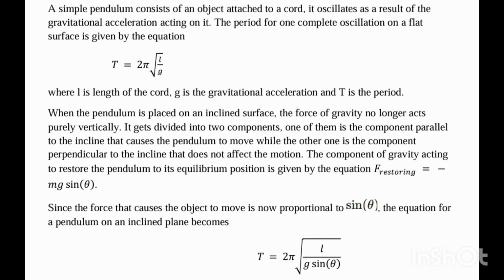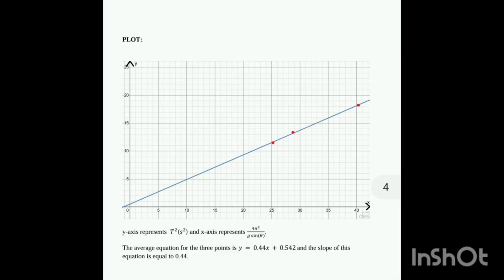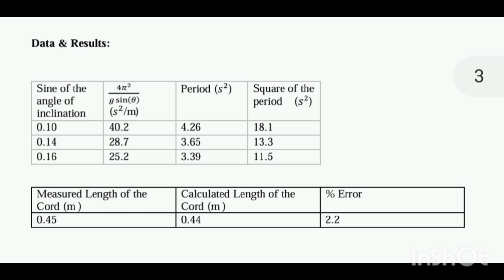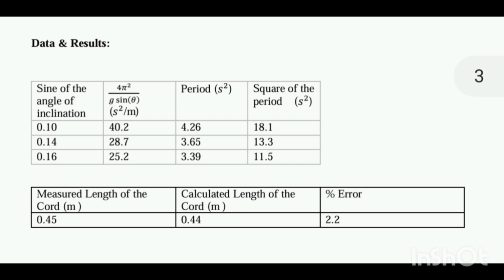Bilkent PHYS 101 Lab Project Mustafa Sezai Erdem